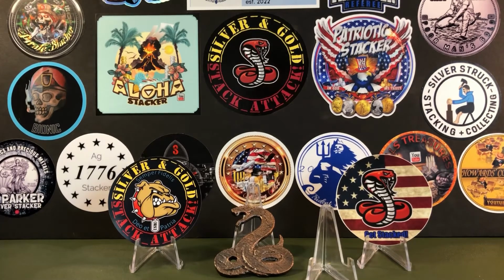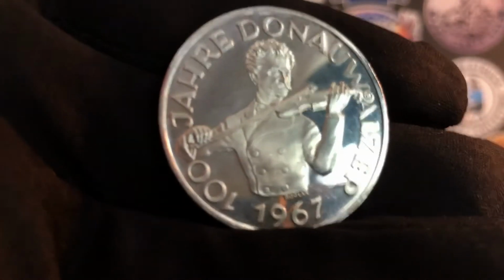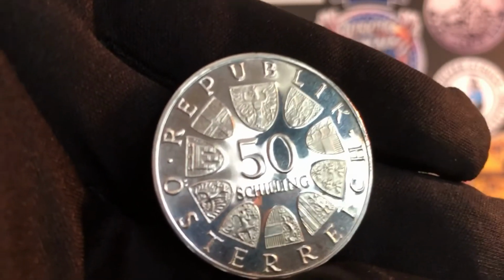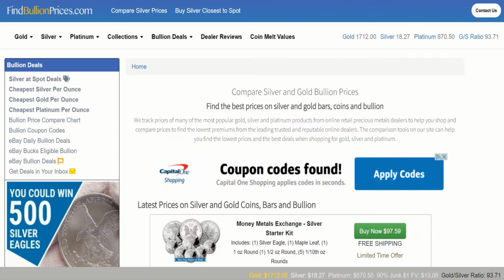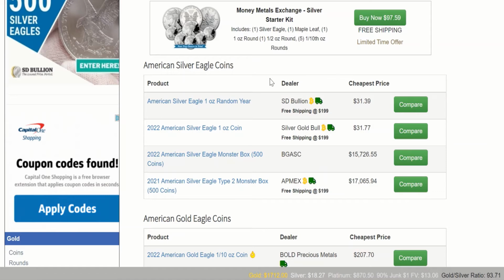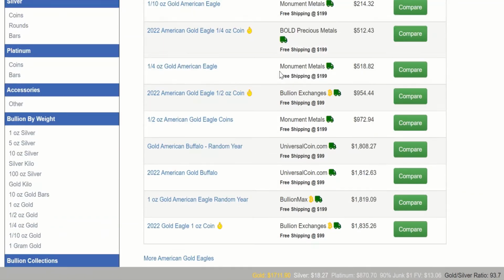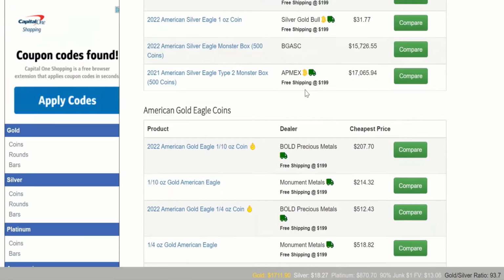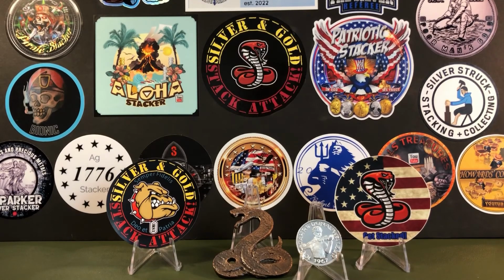Understanding Spot Price & Finding the Cheapest Gold & Silver!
In this vid, I'll go over how spot price is determined, why we can't buy PM's at spot and give you a great tip on how to find the cheapest prices on Precious Metals!  Let's Goooo!

2022 Goals:  Silver Stacking.  Gold Stacking.  GETTING STACKED, BABY!

Decal Trades Welcomed!

S&GSA
476 Shotwell Rd, Ste. 102-242

~S&GSA